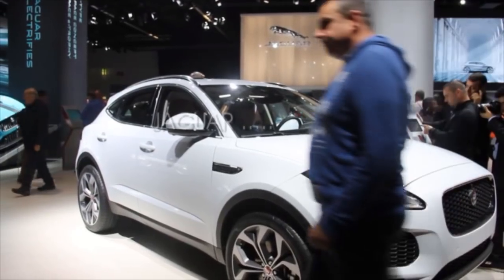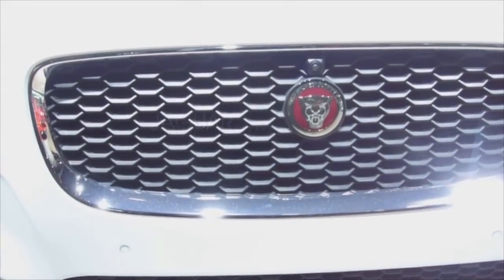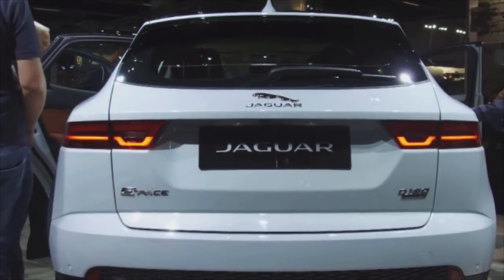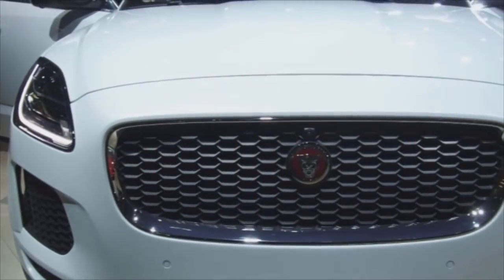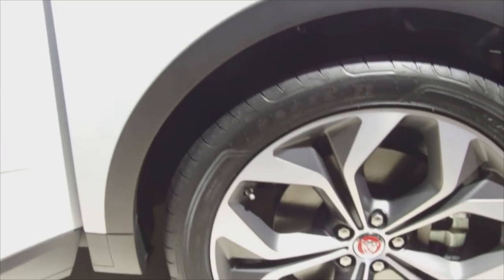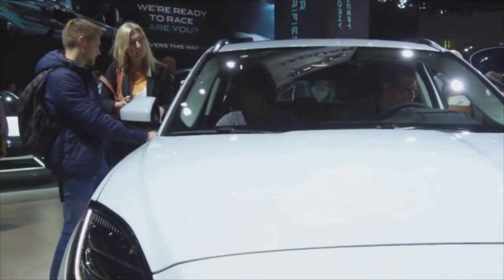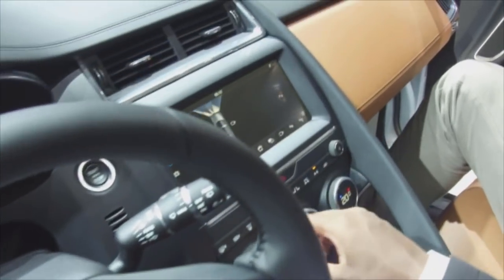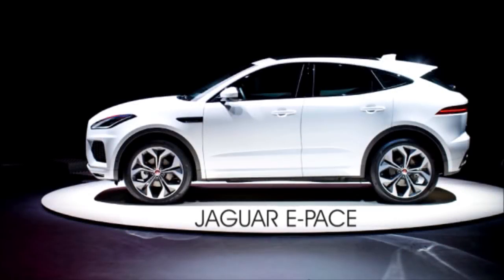Jaguar E-Pace, This Could Be The Game Changer For Jag | Frankfurt Motorshow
See what Gavin thought of the Jaguar E-Pace when he got a first look at the Frankfurt Motorshow 2017. With the success of it's bigger brother the Jaguar F Pace we think that the E Pace will be a real game changer for Jaguar Land Rover.